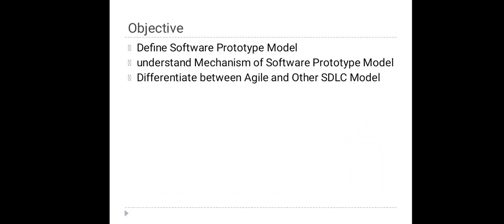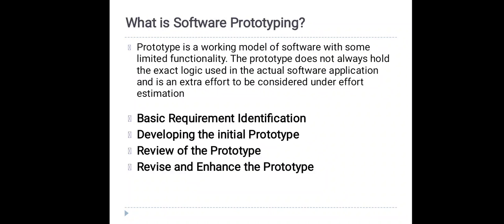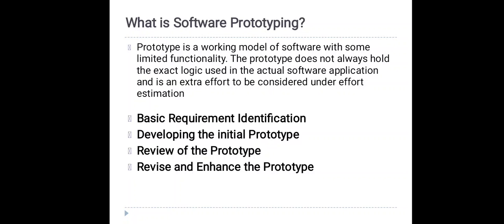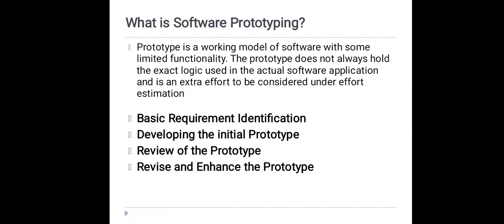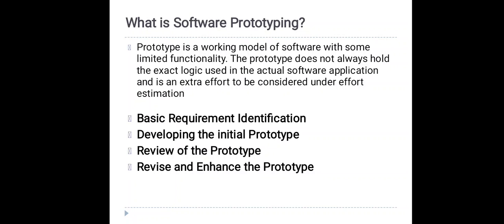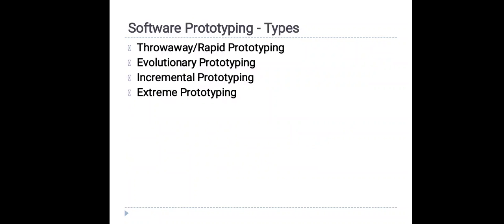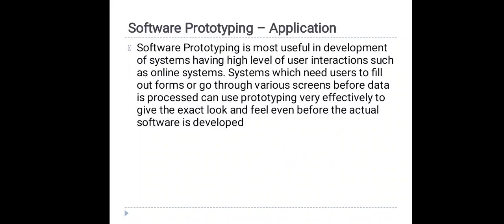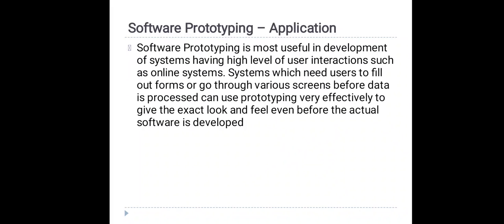Prototype Model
Software Engineering